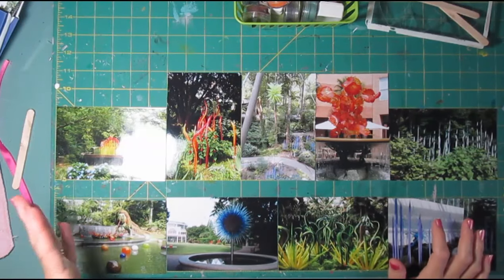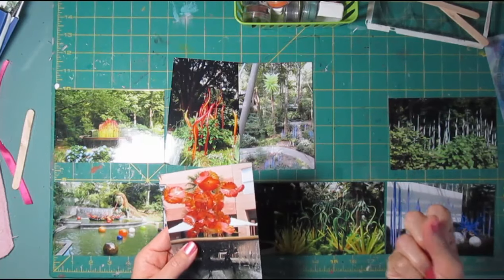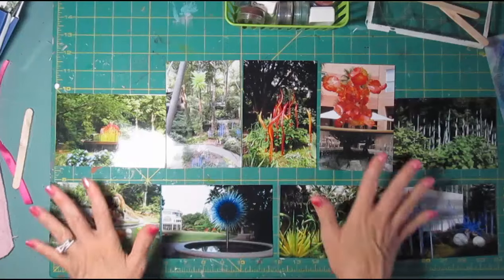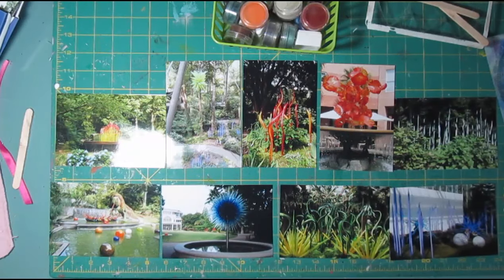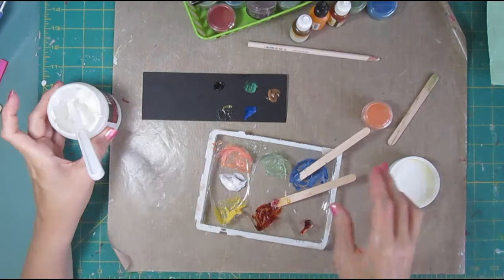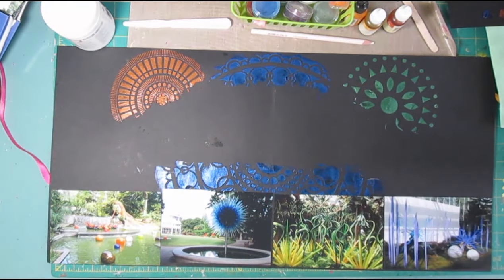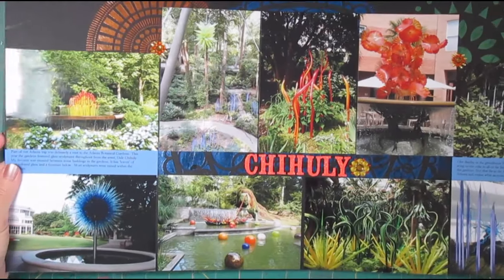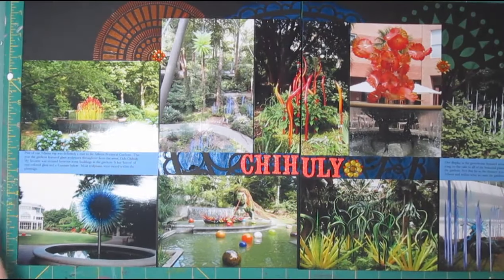Scrapbook Process 9 4x6 Photos on 2 Pager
More 4x6 photos this week on this 2 page layout. For classes on using stenciling on scrapbook pages or the Two Page Terrific class, visit me